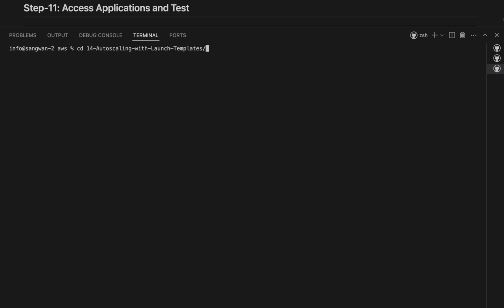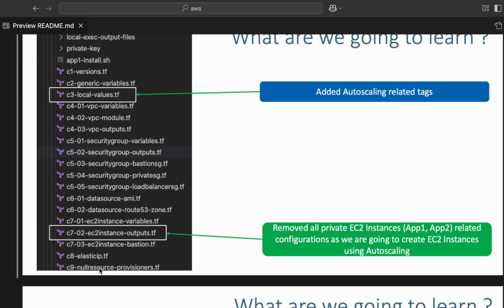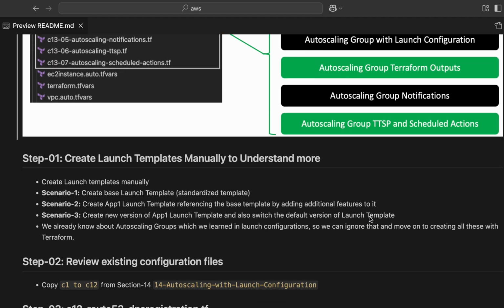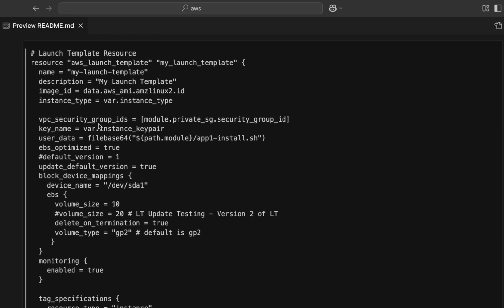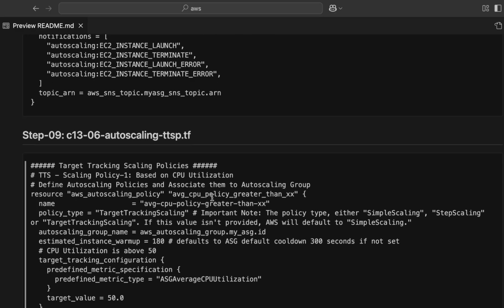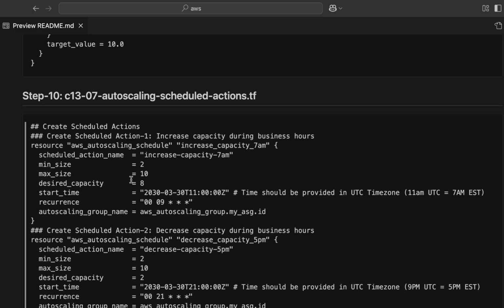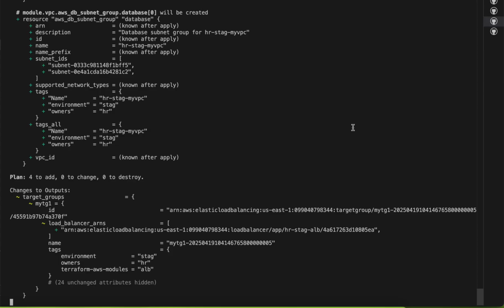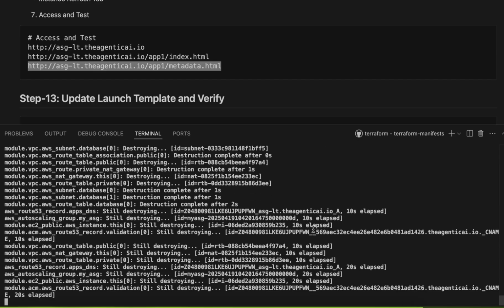Terraform on AWS - AWS Autoscaling with Launch Templates using Terraform | Infrastructure as Code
🚀 Master AWS Autoscaling with Terraform & Launch Templates!
In this comprehensive tutorial, learn how to automate AWS Autoscaling Groups (ASG) using Terraform and Launch Templates. We’ll cover everything from creating dynamic scaling policies to setting up notifications and scheduled actions, ensuring your infrastructure scales seamlessly with demand. Perfect for DevOps engineers and cloud enthusiasts looking to streamline their Infrastructure as Code (IaC) workflows!

🔍 What You’ll Learn:
Launch Templates: Create and manage Launch Templates with Terraform, including multi-version updates.
Autoscaling Groups: Configure ASGs integrated with Application Load Balancers (ALB) and Route53 DNS.
Advanced Features:

Autoscaling Notifications: Set up SNS alerts for instance launches/terminations.
Target Tracking Scaling Policies (TTSP): Automatically scale based on CPU utilization or ALB request metrics.
Scheduled Actions: Plan capacity changes for peak/off-peak hours.
Instance Refresh: Roll out updates without downtime.
Terraform Best Practices: Modular code structure, variables, outputs, and cleanup.

🛠️ Hands-On Steps:
Launch Template Configuration: Define EC2 instances with AMI, security groups, and user data.
Autoscaling Group Setup: Link Launch Templates to ASGs with rolling updates.
Notification Systems: Integrate SNS for real-time scaling alerts.
Scaling Policies: Implement CPU- and request-based auto-scaling.
Scheduled Scaling: Automate capacity adjustments for predictable traffic patterns.
Terraform Workflow: Plan, apply, and destroy resources safely.

📋 Prerequisites:
Basic knowledge of AWS (EC2, VPC, ALB) and Terraform.
AWS Account & Terraform CLI installed.
Code Editor (VS Code, Sublime, etc.).

⚙️ Commands Used:
terraform init
terraform validate
terraform plan
terraform apply -auto-approve
terraform destroy -auto-approve
🔗 Access & Test Your Setup:

⚠️ Cleanup Reminder:
Don’t forget to run terraform destroy to avoid unexpected AWS charges!

📌:Terraform, AWS Autoscaling, Launch Templates, Infrastructure as Code, AWS ASG, Target Tracking Scaling Policies, SNS Notifications, Scheduled Scaling, EC2, Cloud Automation, DevOps, AWS Tutorial